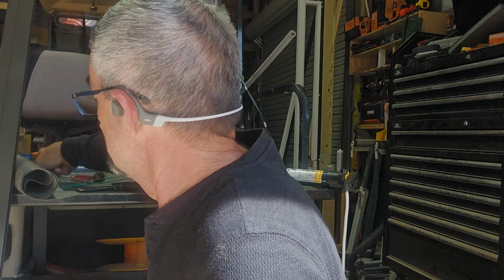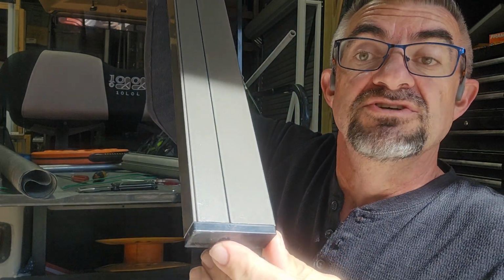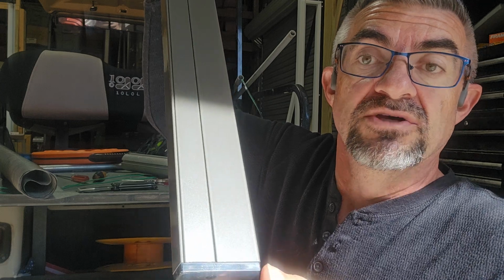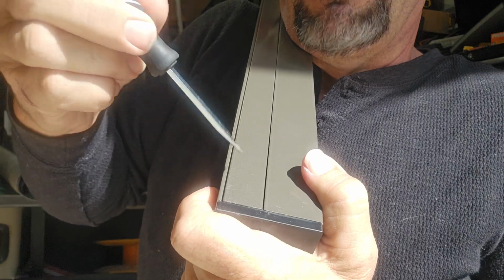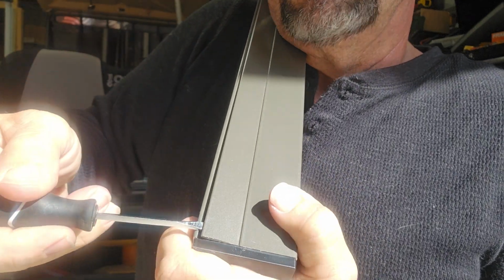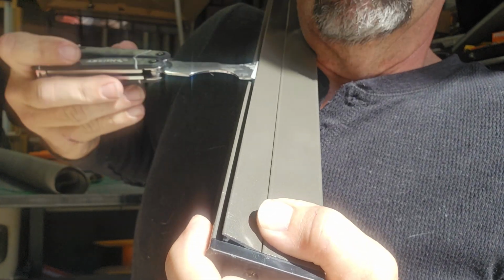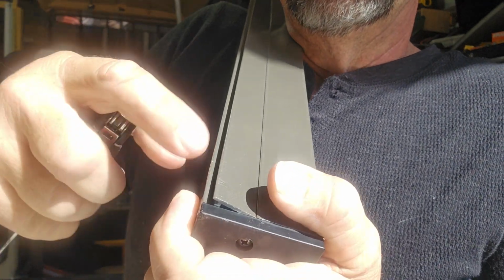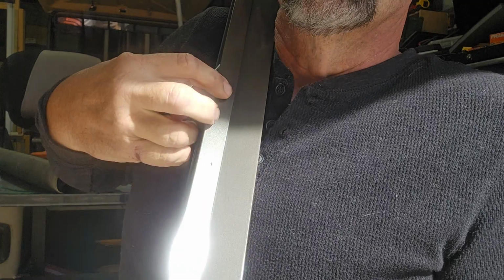How to remove screw cover track cap in Universal Screens side tracks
In this video I will be showing you how to remove the track cover on the fave on Universal Screens side tracks.